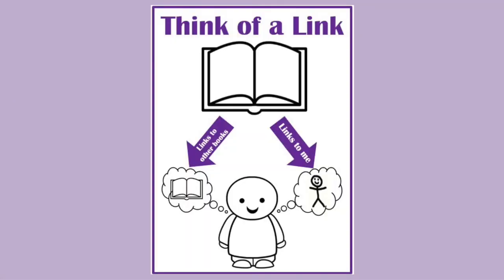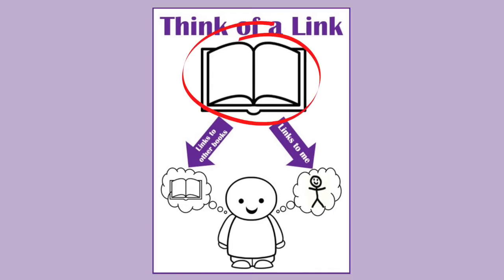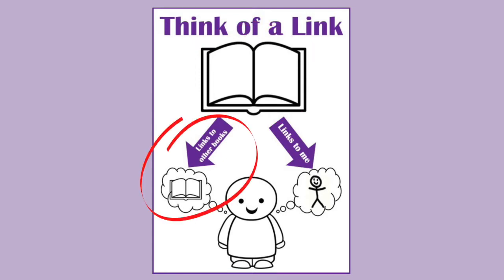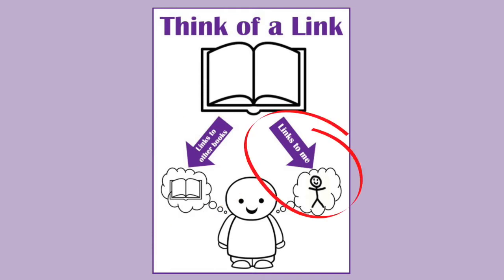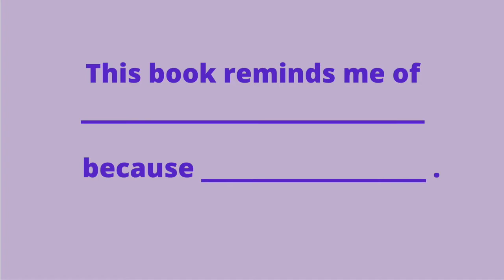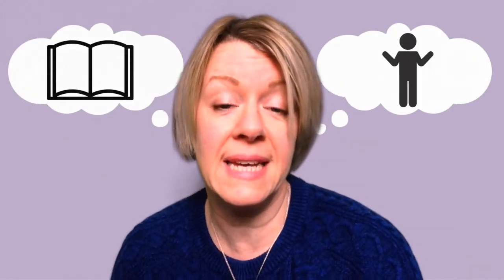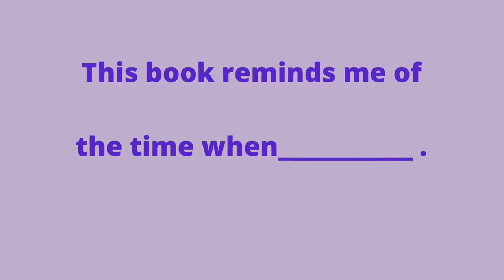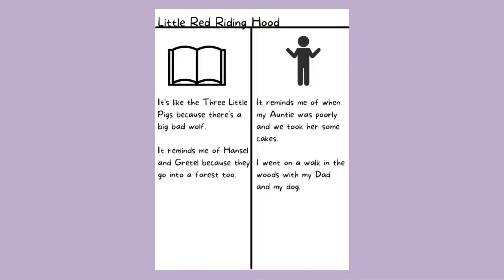Think of a Link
I show you how to support your child in making links between and with books.